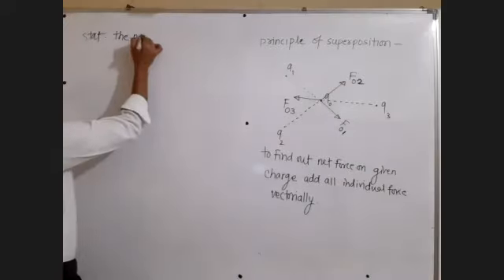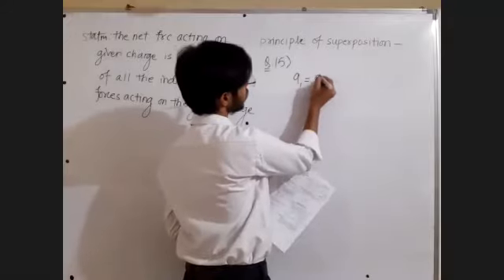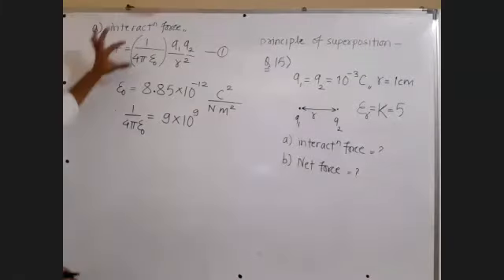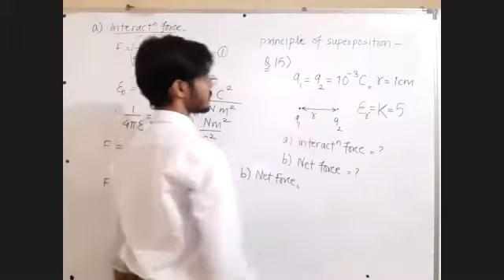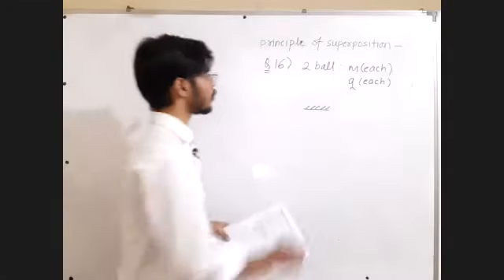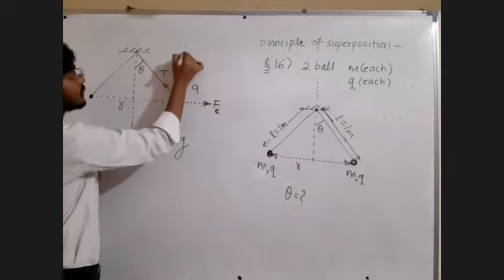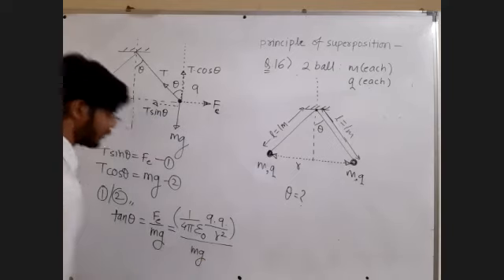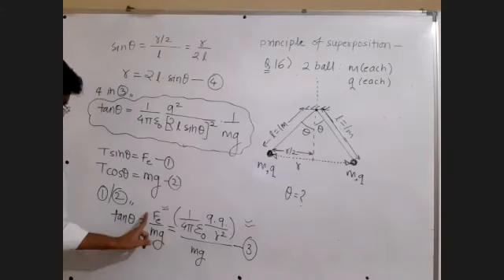494. JEE_NEET Lec-4.2 ELECTRIC CHARGES AND FIELDS